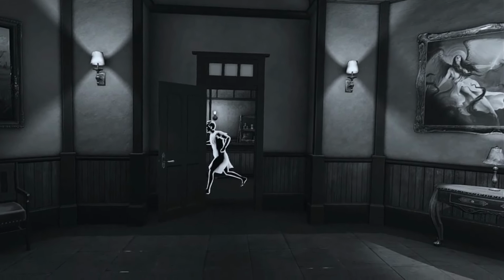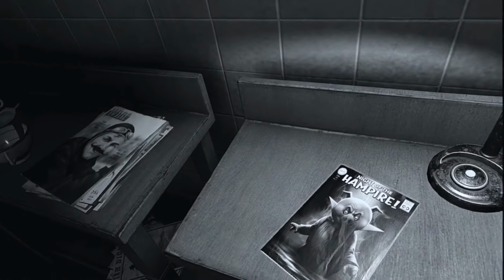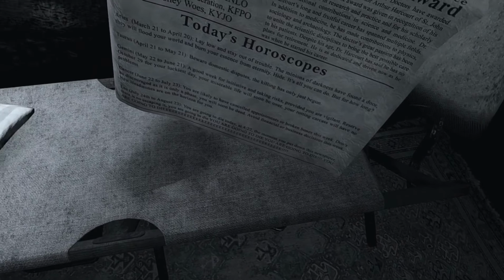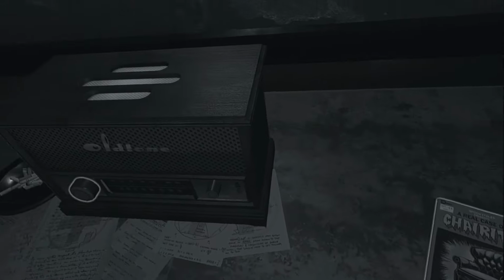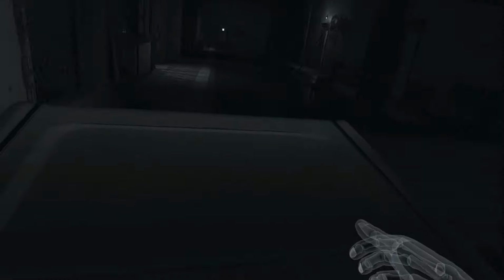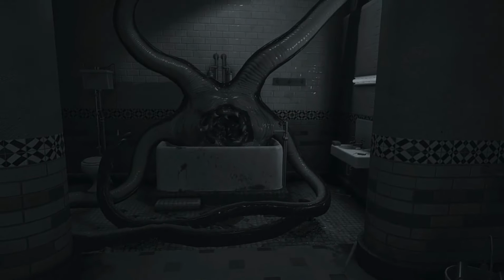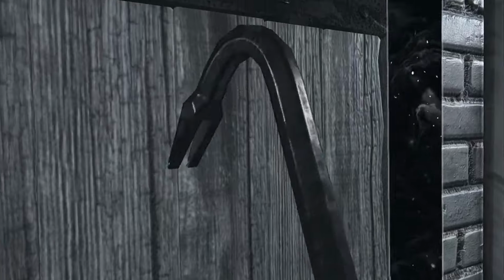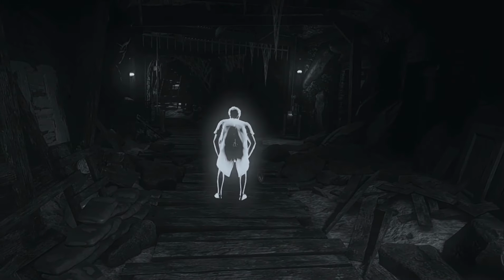VRing Through Wilson's Heart p.2 - Living Darkness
Wilson finds himself alone again.  Well, alone if you don't count the people in the shadows, but they're not talking much.

0:00:00 Boiler Room Area
0:09:23 Comic - Night of the Hampire!
0:15:31 Boiler Room Area
0:25:07 Hydrotherapy Ward
0:29:25 Comic - A Real Case of Chairity
0:33:11 Radio Show 2
0:36:15 Hydrotherapy Ward
0:40:49 Tentacle Troubles
0:43:37 Clumping Patients
0:46:19 Padded Room
0:51:48 Teddy Returns
0:53:#7 Padded Room
0:58:38 Underground
1:01:37 Fist Fight!
1:06:30 Out of the Underground